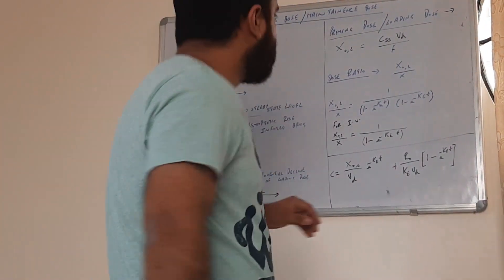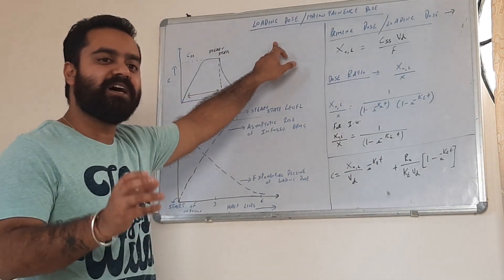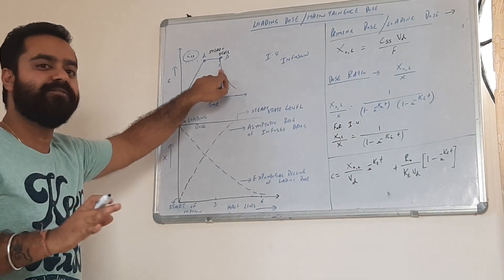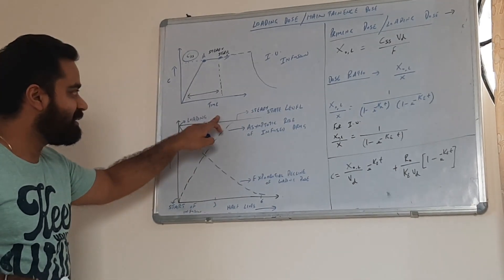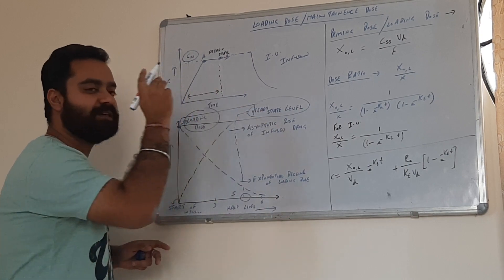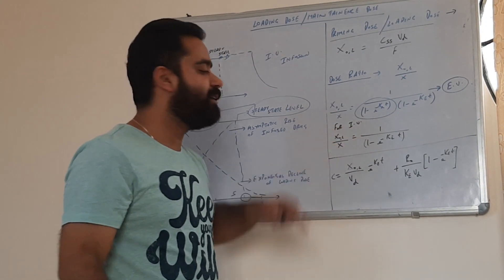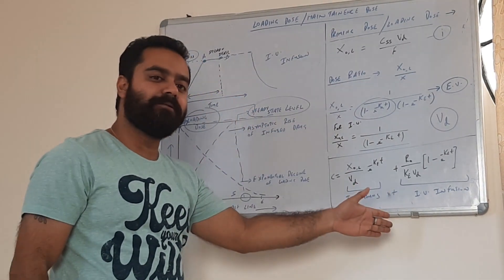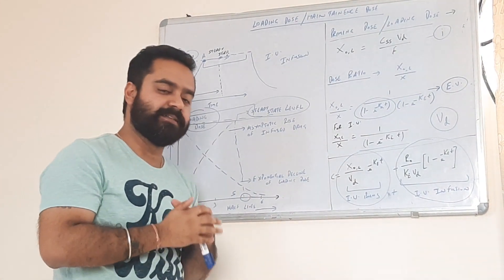LOADING DOSE-MAINTENANCE DOSE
CONCEPT OF LOADING DOSE AND MAINTENANCE DOSE